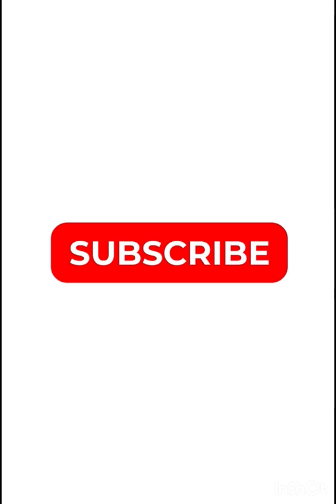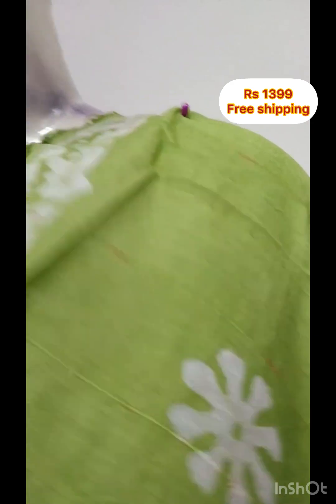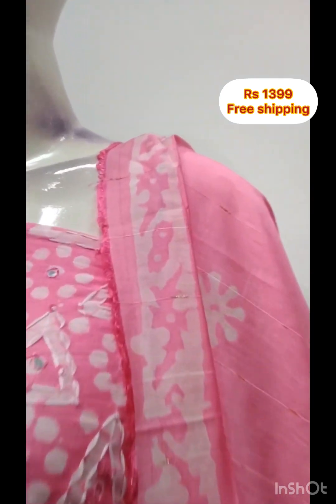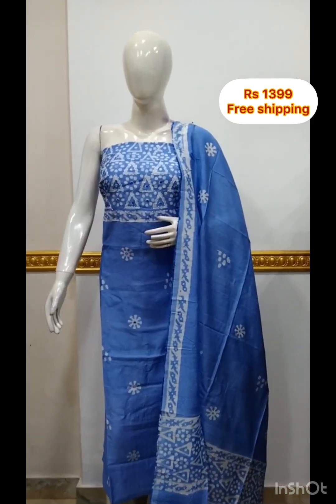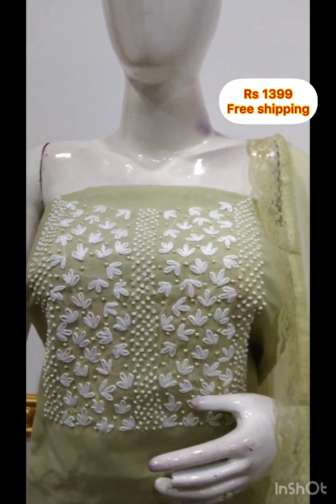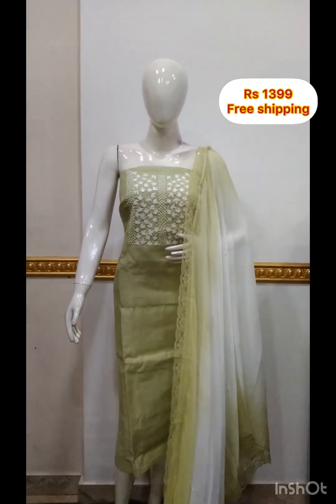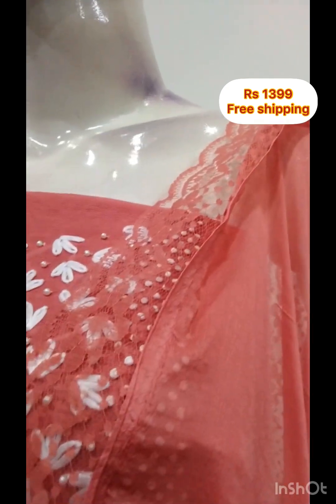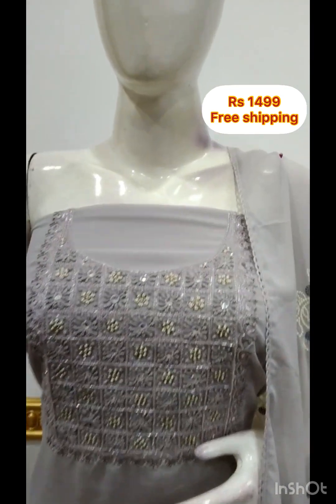അടിപൊളി 👌ജോർജറ്റ്l silk ചുരിദാർ മെറ്റീരിയൽ । l free shipping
VISHU SPECIAL GIVE AWAY
നമ്മുടെ ചാനലിൽ ആദ്യമായ് GIVE AWAY നടത്തുന്നു 💃

7 ഭാഗ്യശാലികൾക്ക് 1000/- രൂപ വിലയുള്ള ചുരിദാർ മെറ്റീരിയൽ  സമ്മാനമായി നൽകുന്നു. വിജയികളെ APRIL 20 ന് നറുക്കെടുപ്പിൽ പ്രഖ്യാപിക്കുന്നതാണ്.

Give away Time period 28/02/2023 To 19/04/2023

Dress material wholesale retail calicut Kerala Online shopping cash on delivery cod latest fashion trends Chennai shopping Tamilnadu wholesale calicut bazar Kasaragod kannur trends Malappuram shopping wayanad Thrissur fashion palakkad kochi wholesale eranakulam market Kottayam Alappuzha menstrualcups nighty Idukki pathanamthitta kollam trivandum boutique Hyderabad fashionweekdesigns online shopping Bangalore online store meesho haul colours Trendz l neidhal l meesho saree haul meesho kurti haul neidha meesho designer collection Onam collections lollipopz kerala traditional wear kerala saree pattupavada glitzindia fashions kurti kurta palazzo dupatta cotton silk women's fashion kerala fashion cash on delivery cod feeding kurti budget friendly Georgette variety model oliviya Onam special collections maxi dress premium dupatta ladies fashion floral long frocks fashionweek designs handwork organza tissue handwork partywear printed silk colour trendz variety model handwork Kurtis lining Marians boutique Free shipping semi jute silk linen. Striped maternity wear casualwear daily wear collections leggins palazzo organza jute silk Chanderi tissue tusar silk